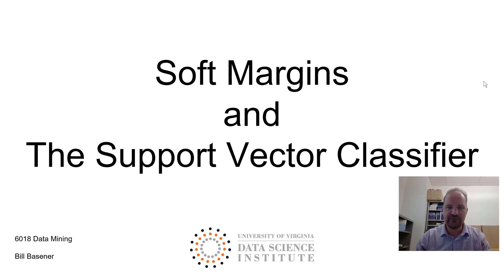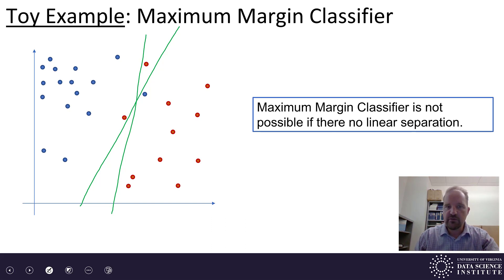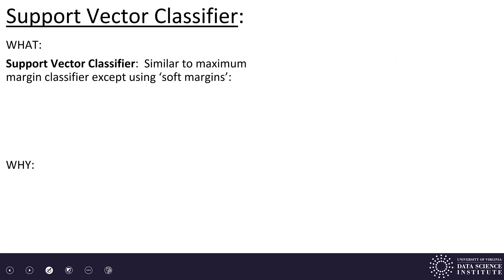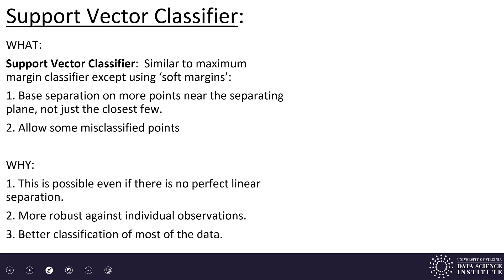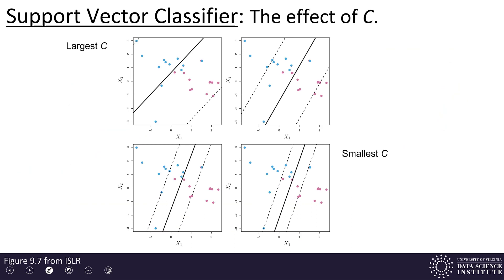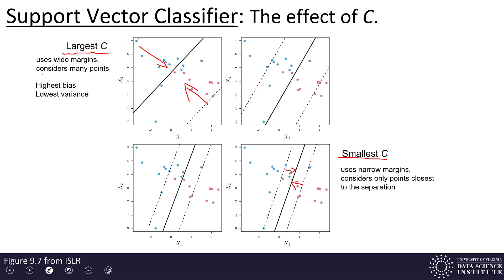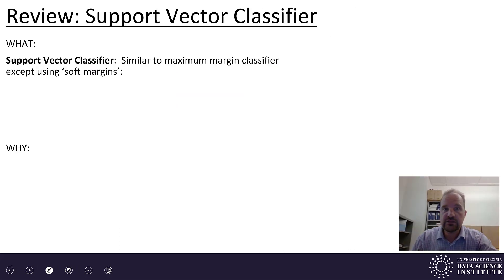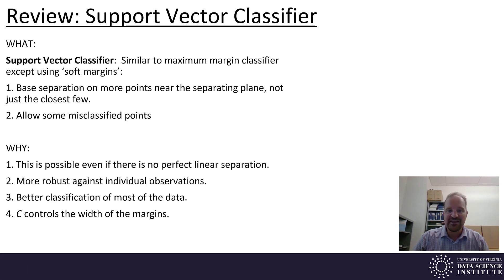Machine Learning 9.2 - Soft Margins and the Support Vector Classifier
In the previous video, we discussed the maximal margin classifier, but you may be concerned that this classifier only works when the classes are linearly separable. In this topic, you will learn an extension of the maximal margin classifier that uses “soft margins,” extending the maximal margin classifier to a linear classifier even when no perfect linear separation exists. This classifier, called the support vector classifier, has increased robustness against overtraining, and will be the foundation of Support Vector Machines in Video 9.3.